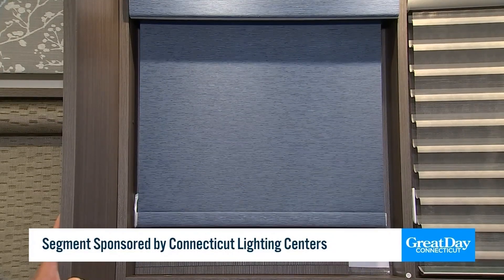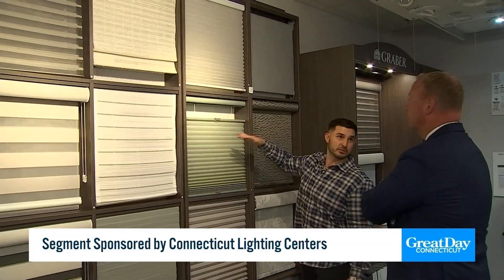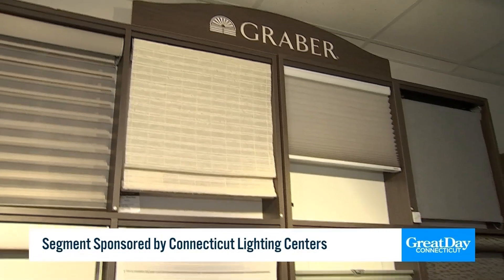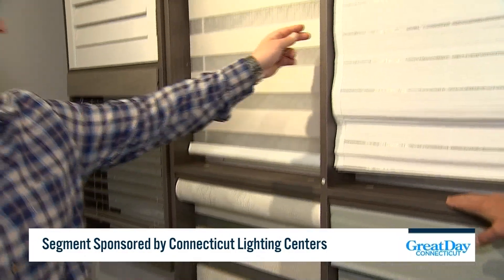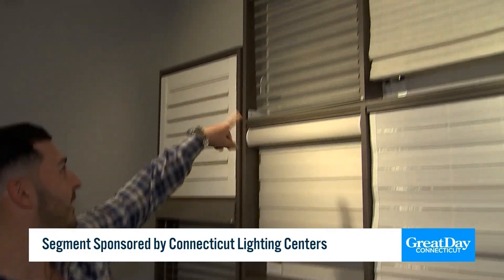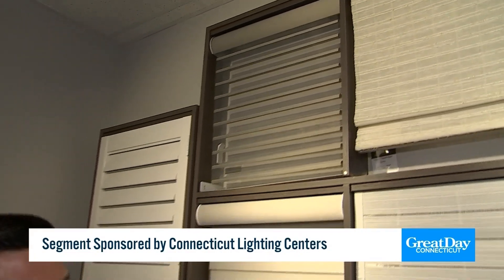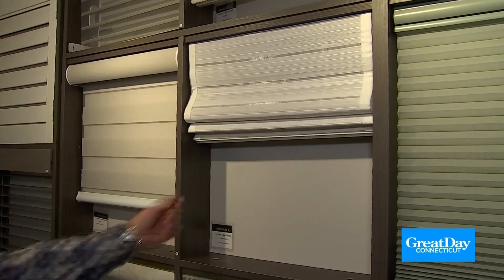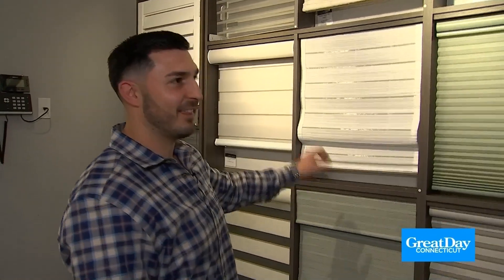Motorized Window Shades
Here at Connecticut Lighting Centers, we offer motorized shades. Every single shade can come as a corded shade, cordless shade, or a motorized shade. We offer Graber blinds from Springs Window Fashions. We offer layered shades that are easy to let the light in and out of. We offer horizontal shades that are blinds and shades all in one. Our natural shades come in many different styles and fabrics to choose from that fit in with any decor style. We offer so many home decor options that can make your home or office space sizzle, from indoor lighting to landscape lighting, mirrors, lamps, candles, furniture, and so much more. Stop by our showrooms located in Hartford and Southington, visit our